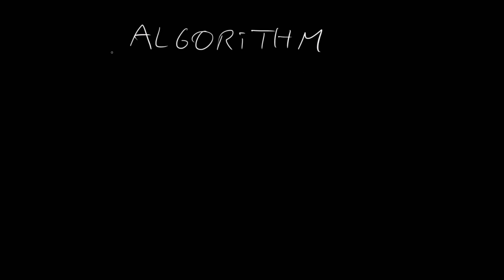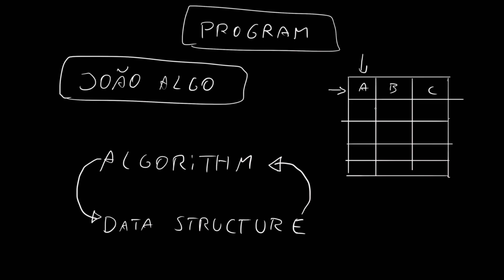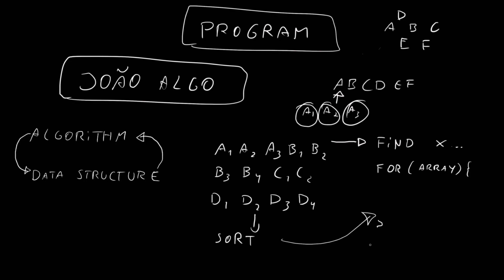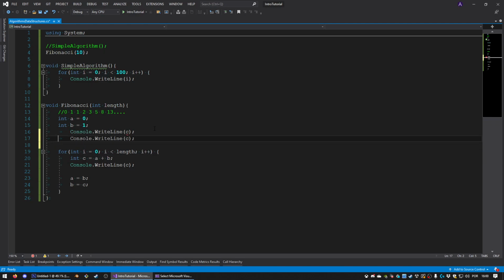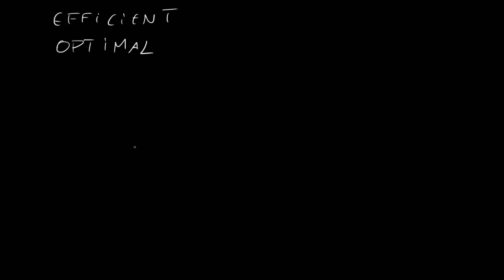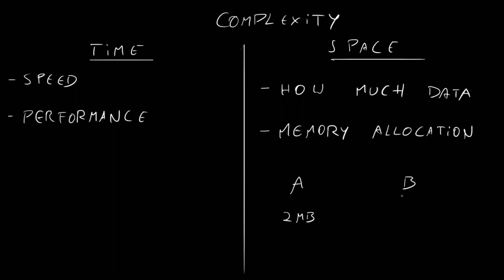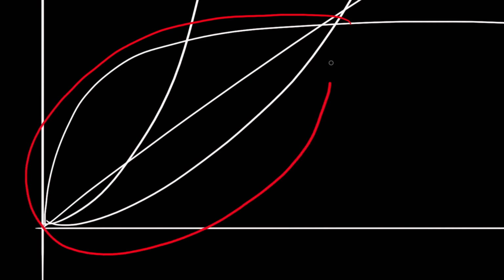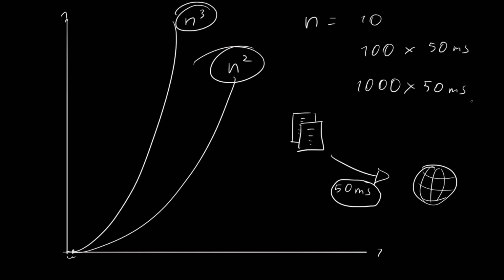Algorithms and Data Structures - Intro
Algorithms and data structures are fundamental concepts and tools in computer science. As a programmer, being aware of and understanding them is essential. In this lecture, we cover the basics of algorithms and data structures, how they work and what they are used for.

This video was originally recorded for the Game Programming students at the SAE Institute's undergraduate (bachelor) program.